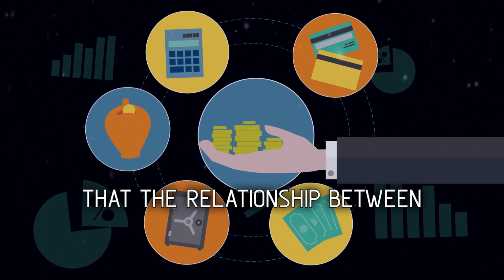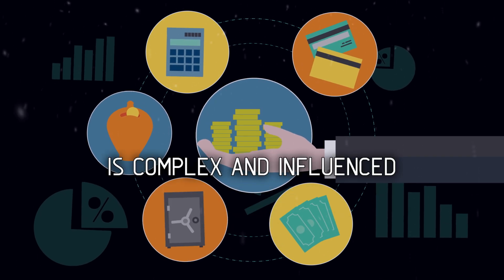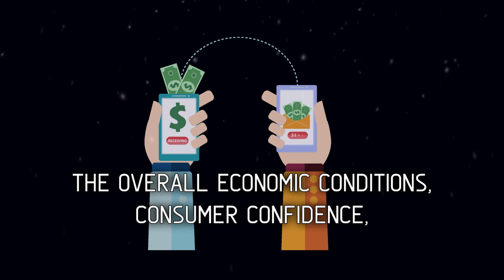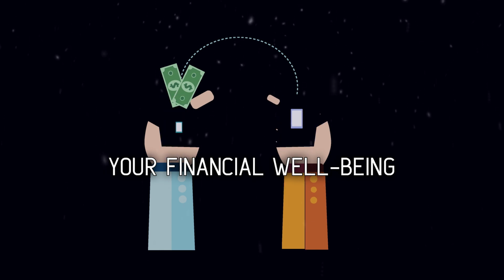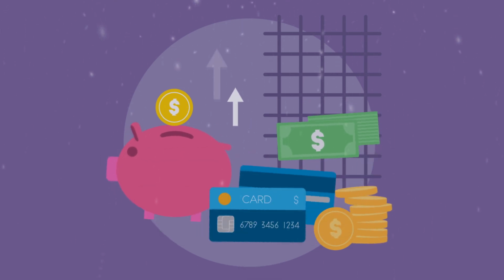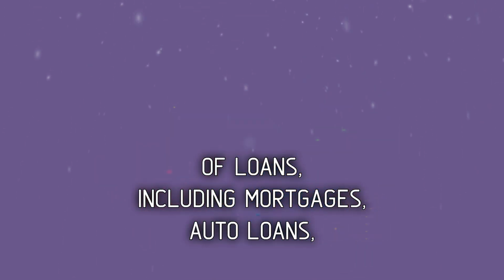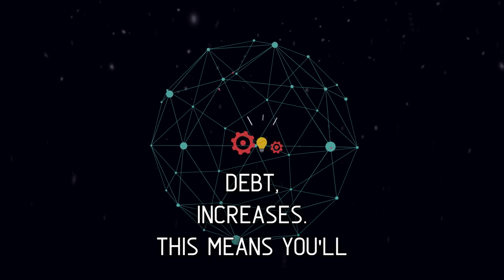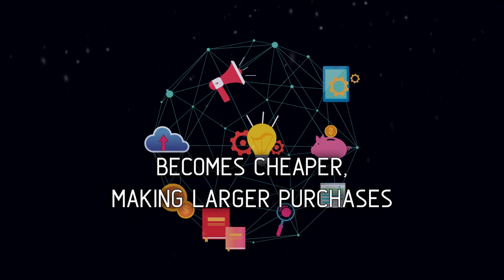How Interest Rates Affect the Economy and Personal Finance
Dive into the fascinating world of interest rates and how they impact both the economy and your personal finances. In this video, you'll learn about the relationship between interest rates, inflation, borrowing costs, savings accounts, and more. Whether you're a student looking to understand macroeconomic concepts or an adult wanting to make more informed financial decisions, this video is essential viewing. Get ready to become an interest rate expert!